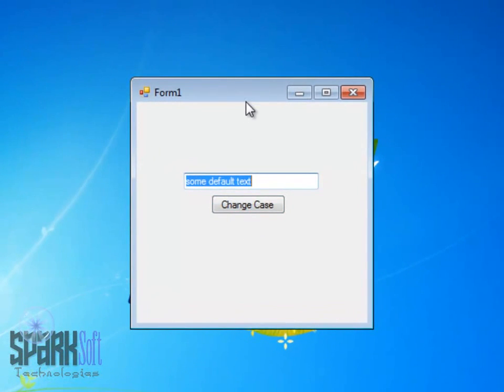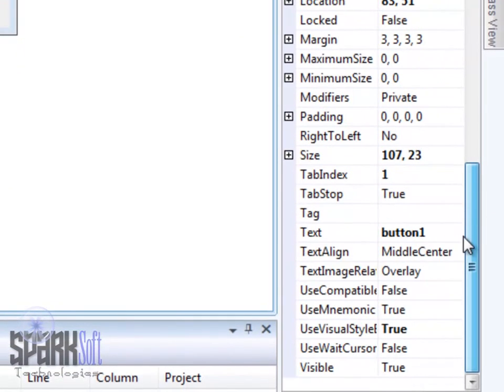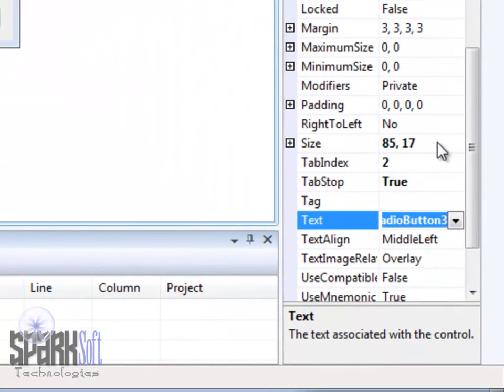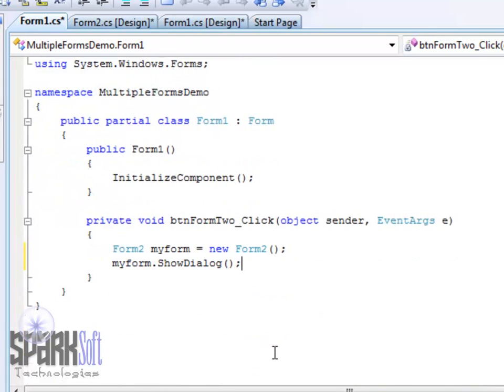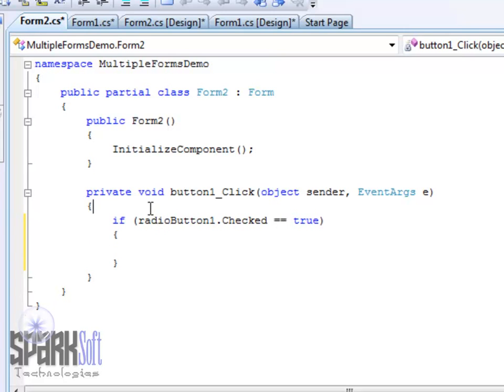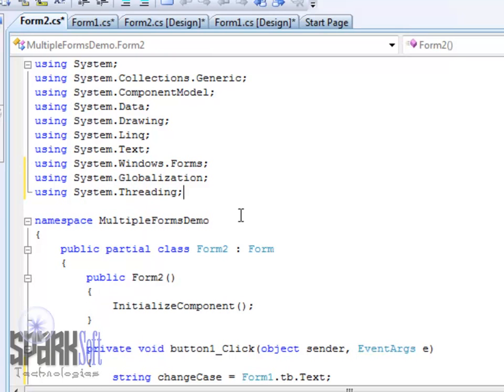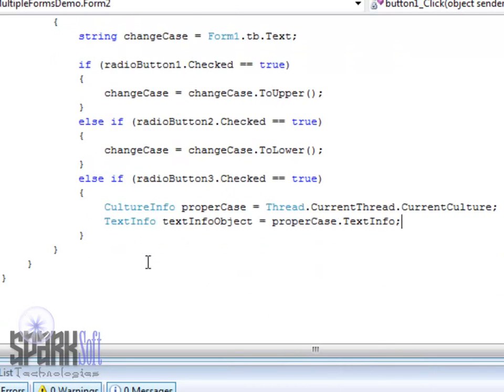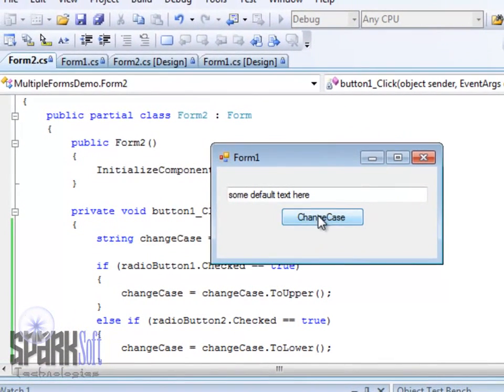Create Multiple Forms in Visual C# (c sharp with voice explanation in Visual studio 2008)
In This Section I explained how to create two or multiple forms and display the second form on the click of a button, apart from that how to transfer messages from second form to the main form and how to communicate between them is an added advantage,
I used Visual Studio 2008 as IDE and explain everything in my voice. language used is C sharp. please rate it and comments are appreciated